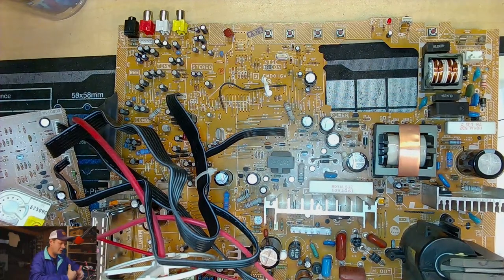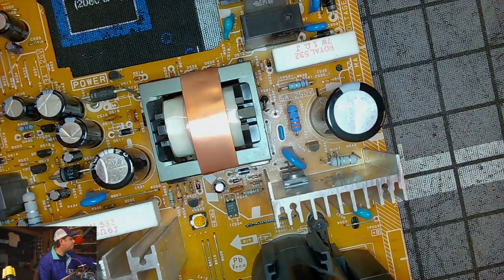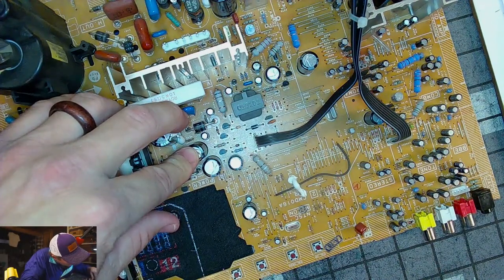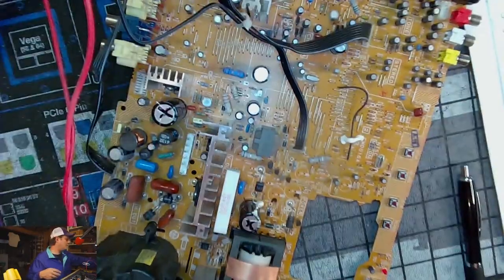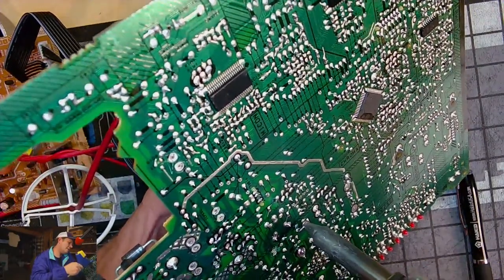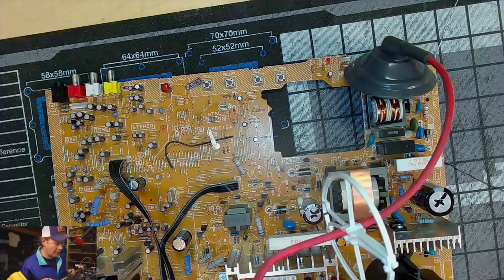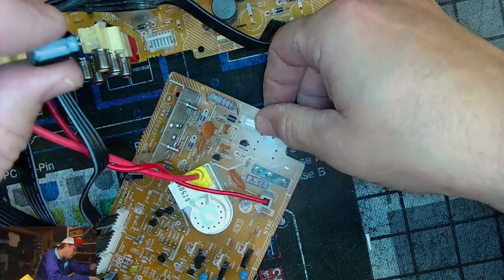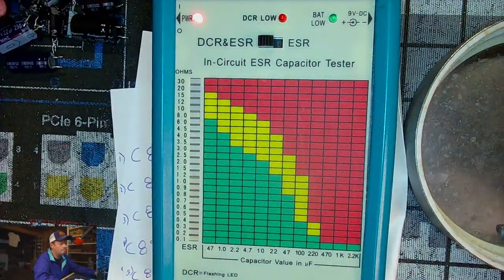Toshiba 24AF45 Restoration - Flat Screen CRT